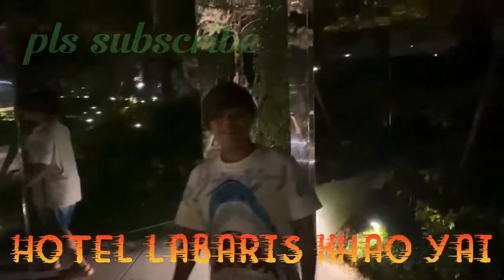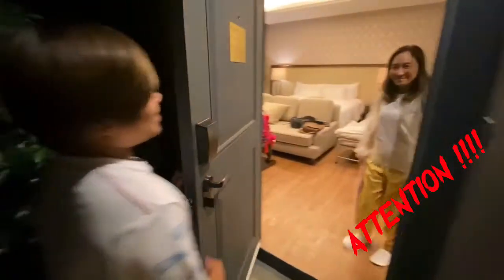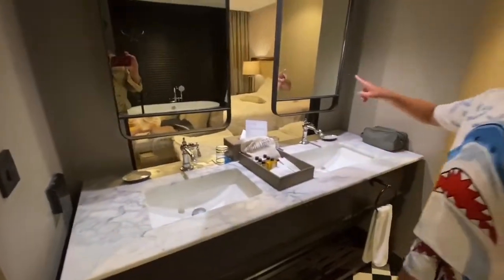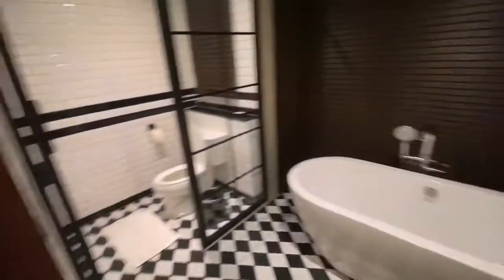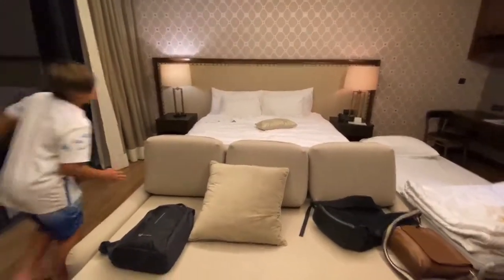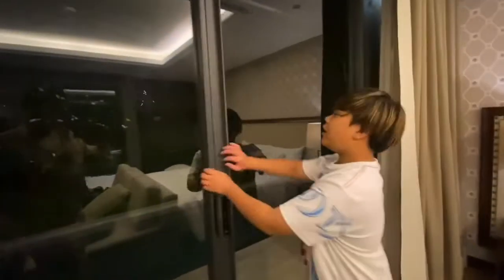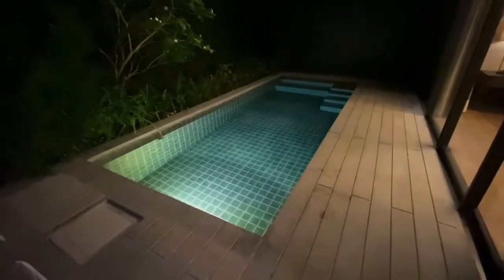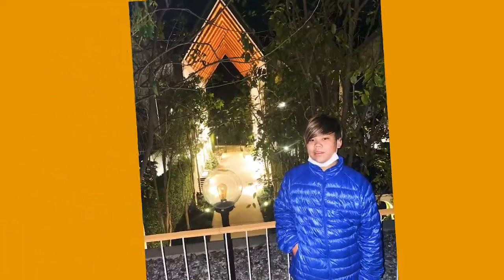Hotel Labaris Khao Yai Room Tour - One Bedroom Pool Villa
Travel VLOG by Nobbycoolguy

Hello all, this VLOG is from my recent trip to Khao Yai where I stayed at Hotel Labaris Khao Yai. It was a very nice and beautiful hotel where everyone would enjoy taking lots of photo.

I stayed in the Infinite Villa (One Bedroom Pool Villa) which was very spacious and comfy.

Although I didn't do the hotel tour but there are many photo taken at the hotel which I add some of them to the end of this Video

It is a very nice hotel and the food there is very good especially for the beef lover, steak there is super yummy.

์Nobbycoolguy
Nobby Cool Guy

รีวิว โรงแรม ลาบาริส เขาใหญ่ พักห้องพูลวิลล่า